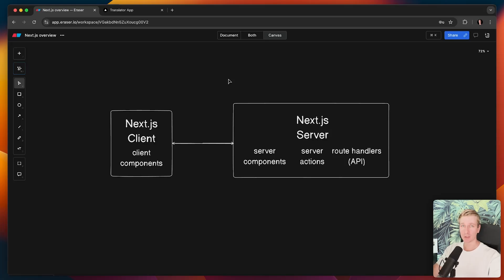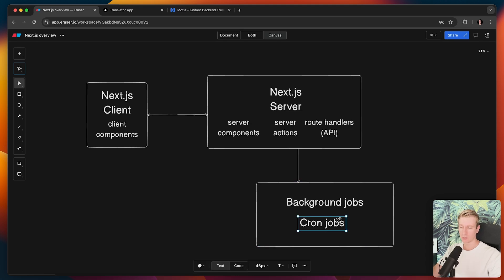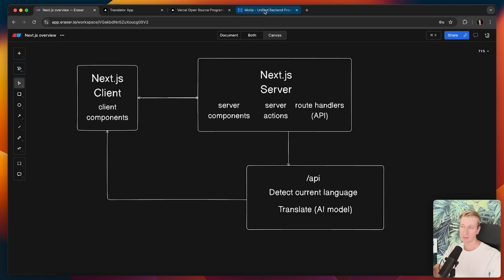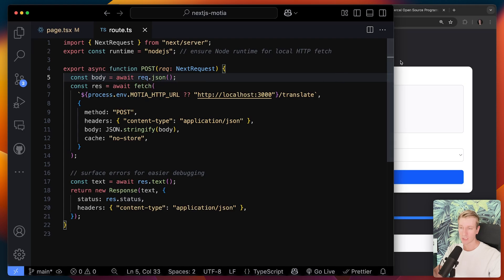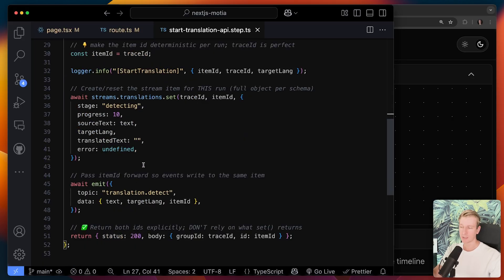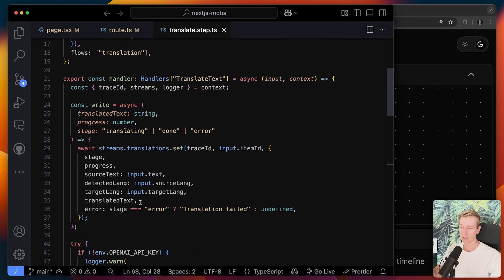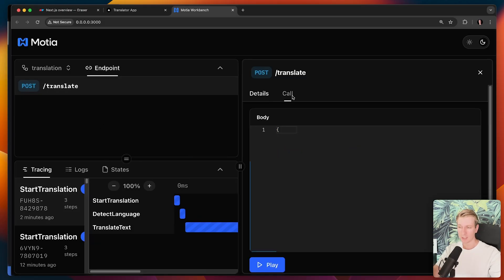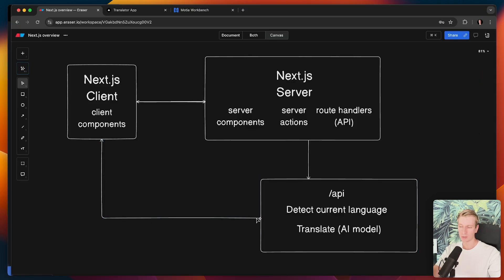Next.js Background Jobs Are Easy Now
This Next.js stack is awesome

⏱️ Timestamps:
00:00 Why separate backend?
01:40 Background jobs, Cron jobs
02:09 Motia
02:46 Demo app
04:33 Data flow (Next.js client to Next.js server)
05:30 Data flow (Next.js server to Motia app)
05:56 Steps & stream in a workflow
08:38 Stream result to UI
09:05 Result demo (streaming result)
09:45 Workbench
10:40 Stream to UI (React)
11:30 No polling needed